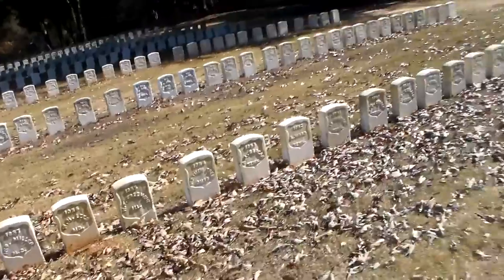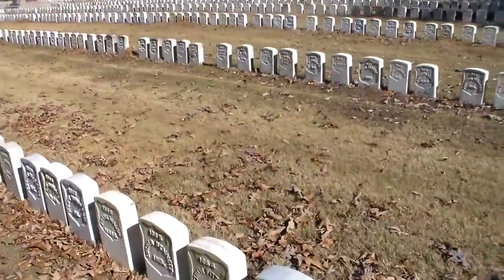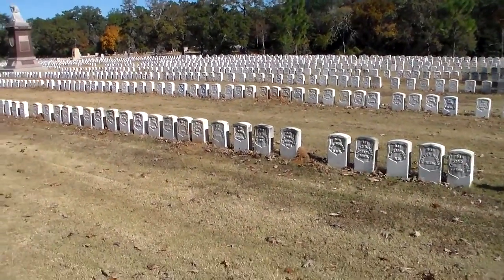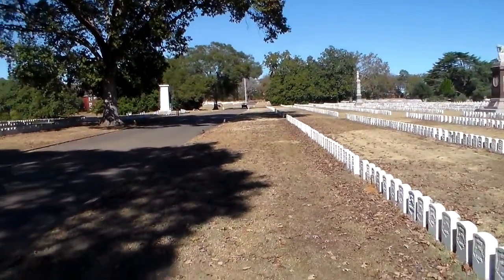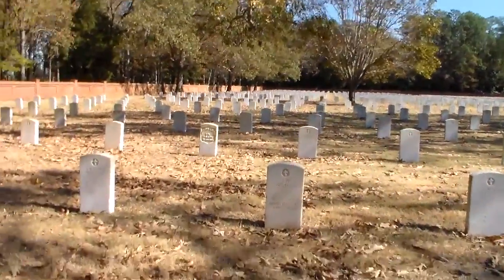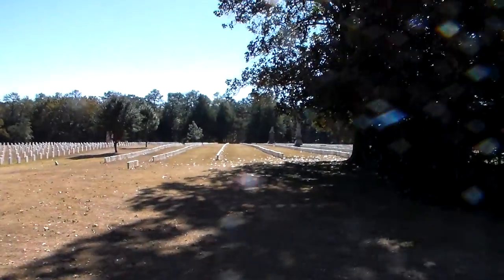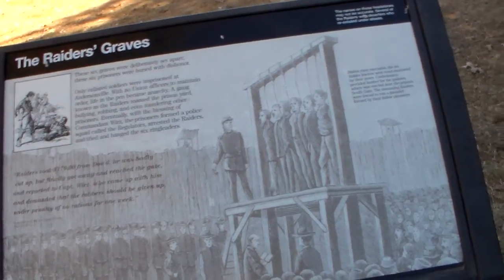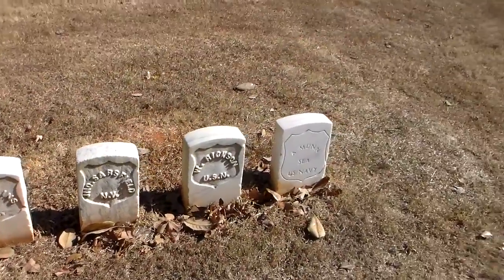Andersonville National Cemetery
This site which began as a Southern cemetery, holds the remains of nearly thirteen thousand federal POW’s who died while in custody at nearby Camp Sumter. In 1865 the ground was designated as a National Cemetery and interments began for those who qualified.